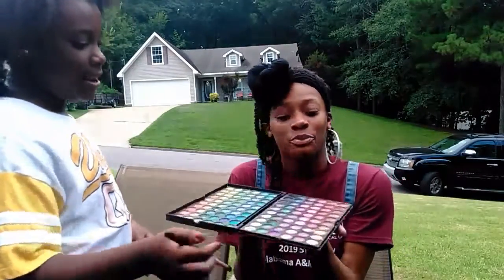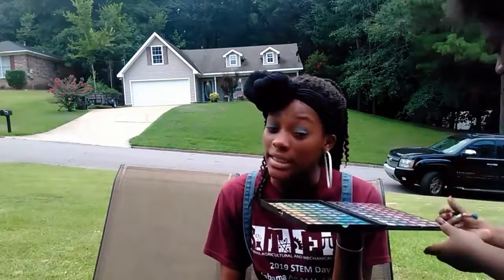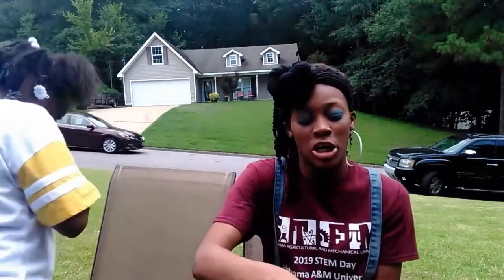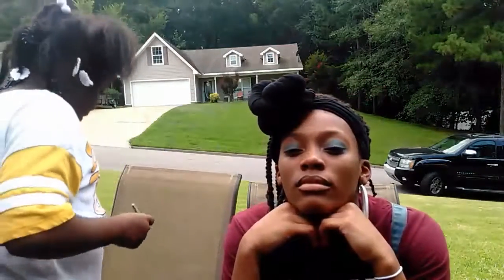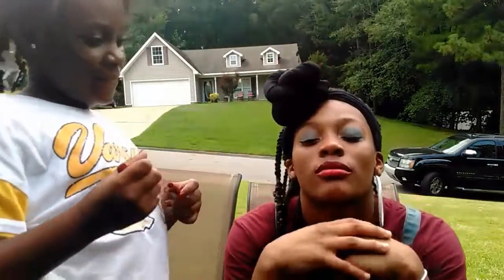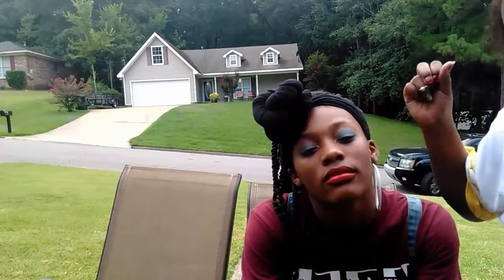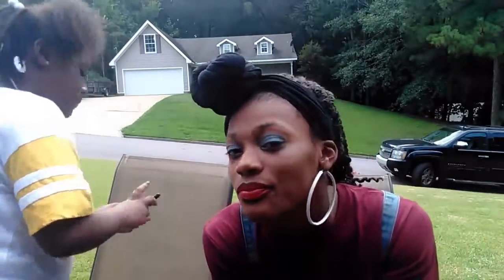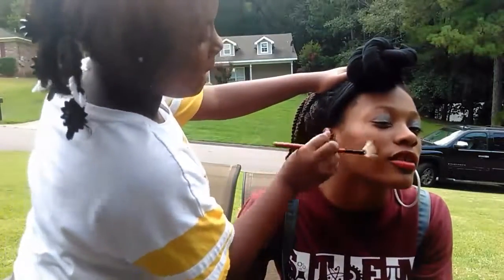An EXTREMELY Beginner Makeup Tutorial | MY 8-YEAR-OLD COUSIN DID MY MAKEUP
Hi guys in today's video I will be letting my little cousin do my makeup. She is a beginner but loves makeup...It was a good try for her first time! I think it turned out pretty good😁. I hope you all enjoy this video!!!